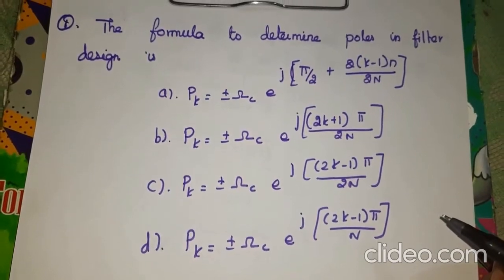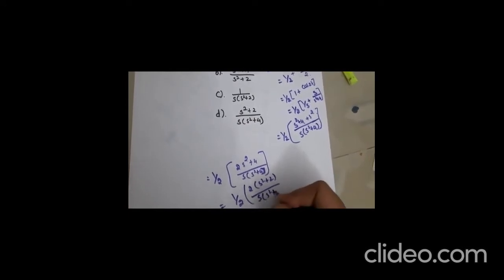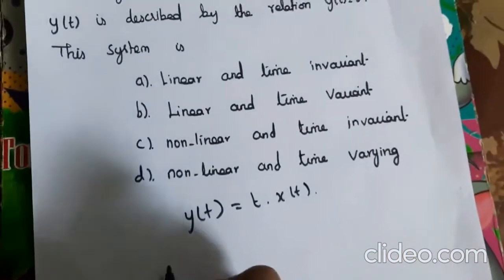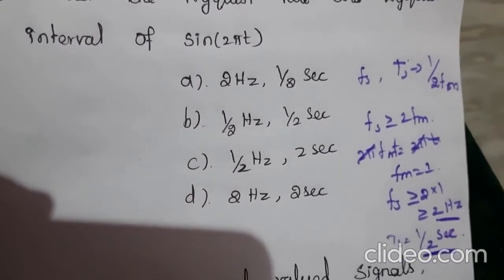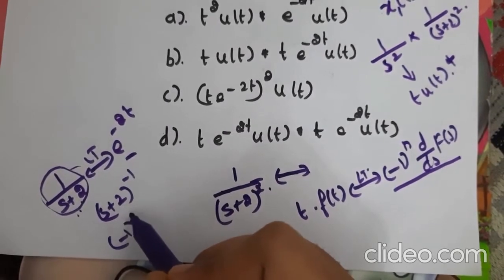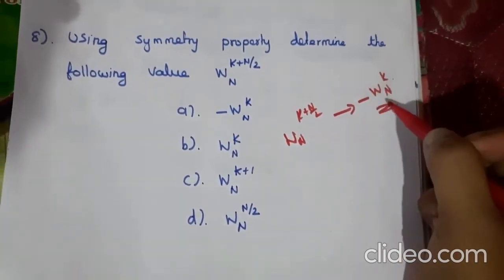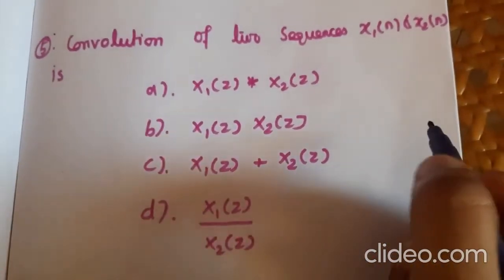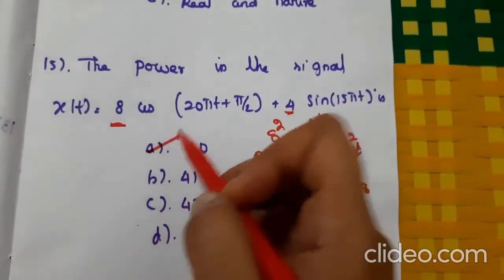Signal and system problems with solutions|trb,tancet,gate,isro, tneb ae ECE preparation